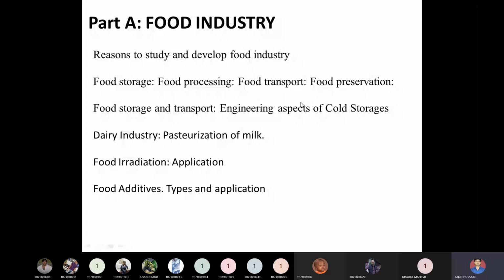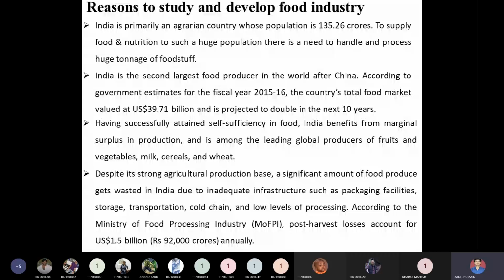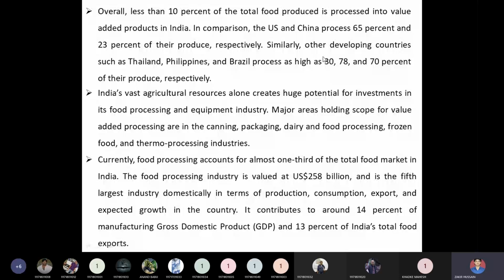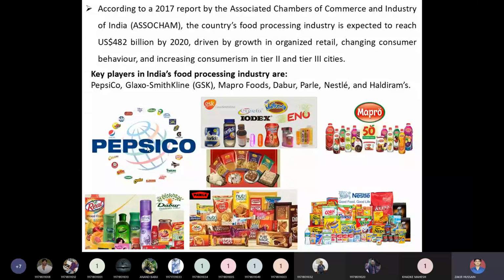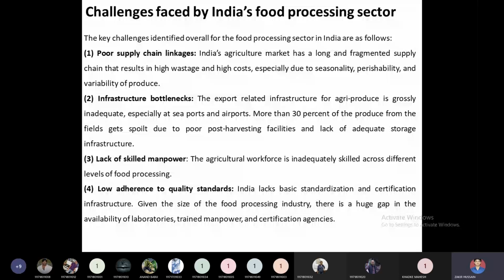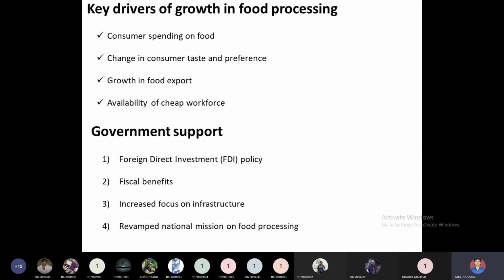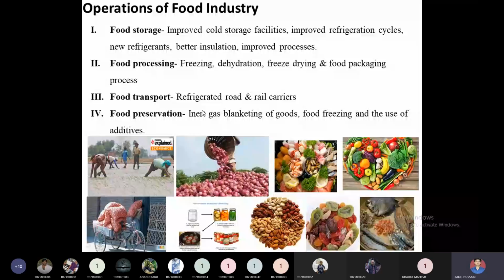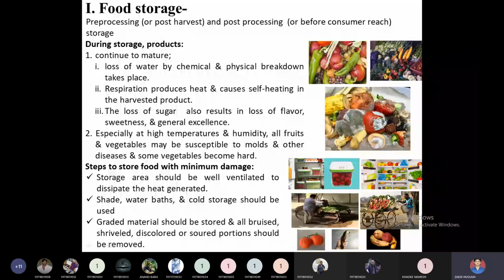5) CT-II: Reasons to Study Food Industry, Important Operations in Food Industry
Unit-5: Reasons to Study Food Industry, Important Operations in Food Industry